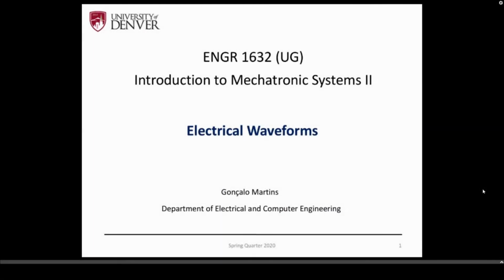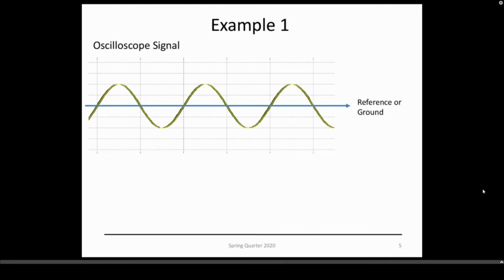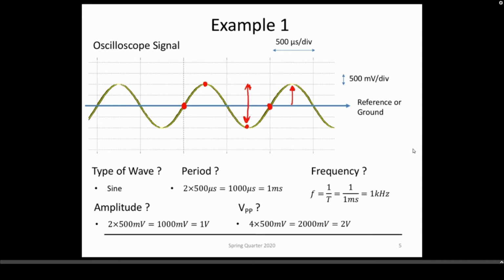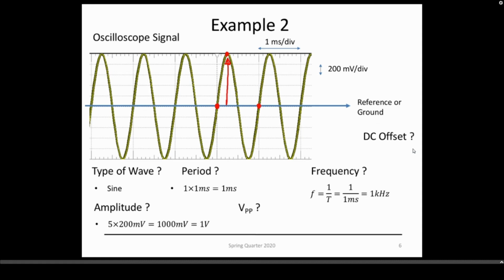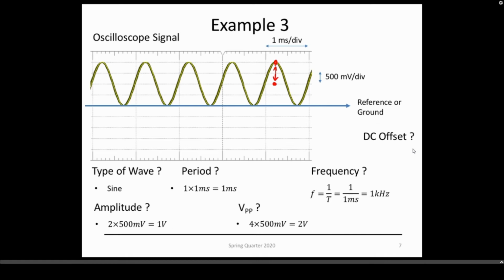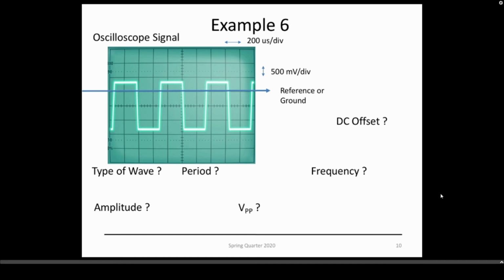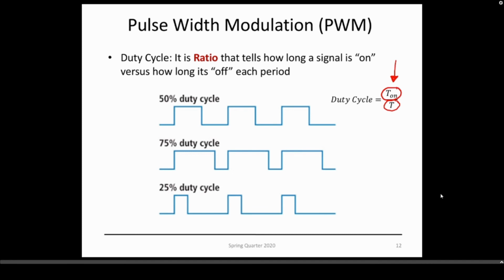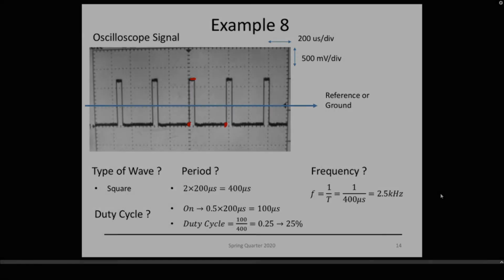ENGR 1632 Week 1 - Video 9: Waveforms Part 1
Week 1 - Video 9: Waveforms Part 1